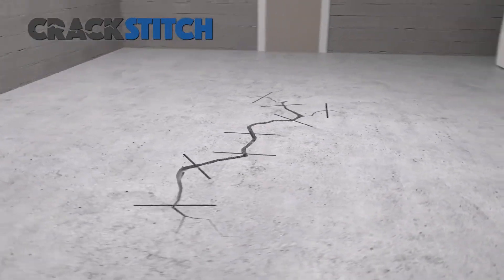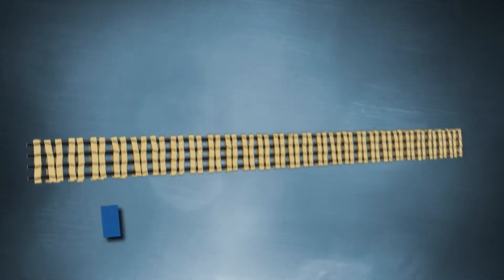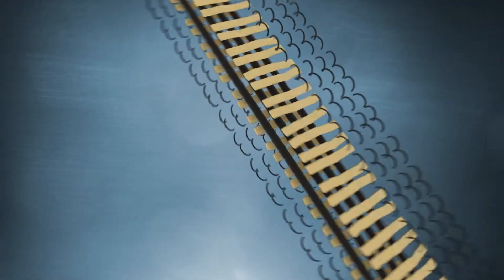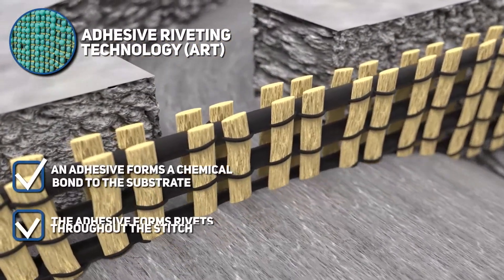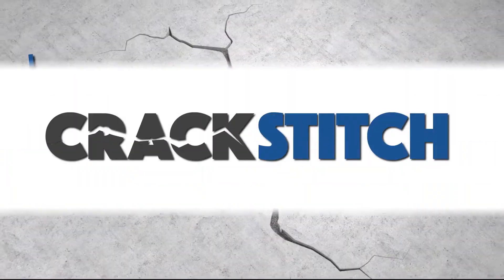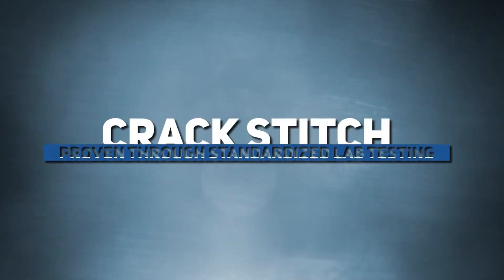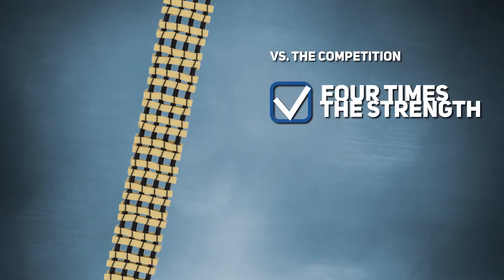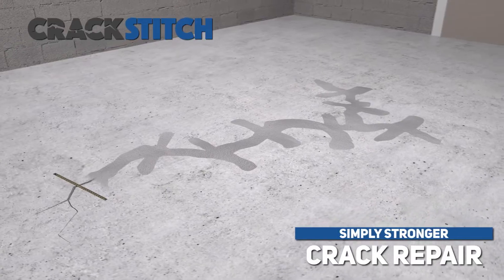Crack Stitch® Wall Repair Installation | Fix Structural & Settlement Cracks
Watch this detailed Crack Stitch® wall repair system installation guide from Fortress Stabilization Systems. Learn how to permanently stabilize and repair cracks in concrete foundation walls using our patented carbon fiber stitching system.

Crack Stitch® is ideal for fixing structural cracks, settlement cracks, and other common foundation wall issues in both poured concrete and concrete block walls.

Recommended for:

✅ Foundation repair contractors
✅ Structural engineers
✅ Homeowners dealing with cracks